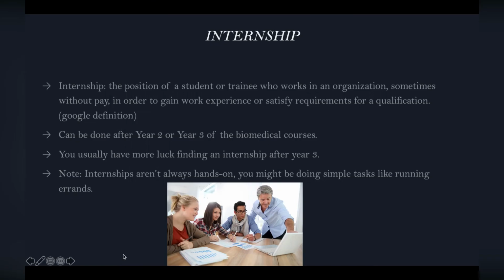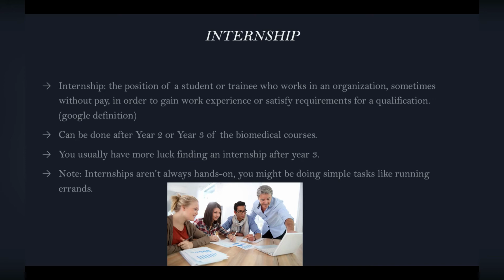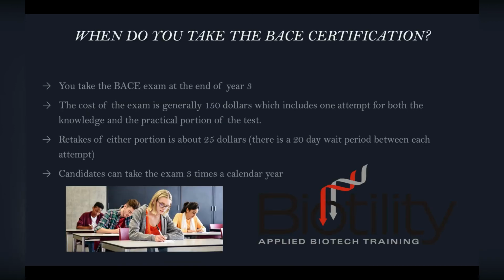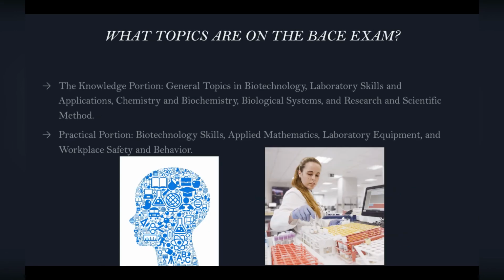NAF Plan Olivia Waters Pd 7